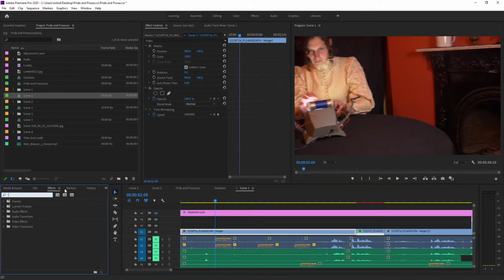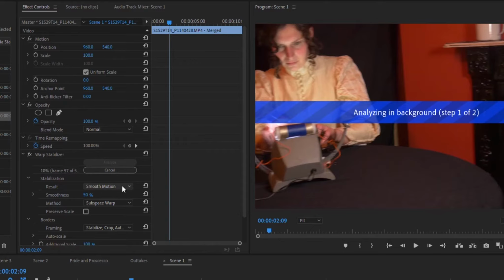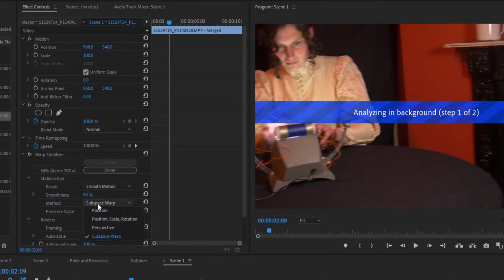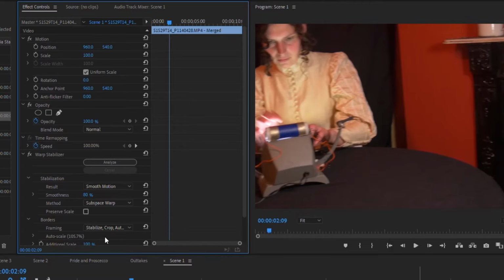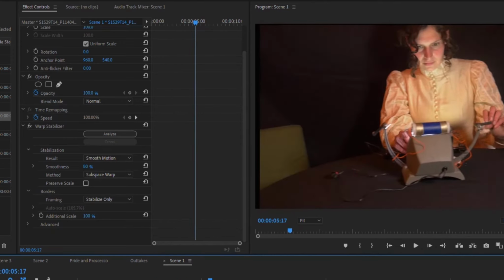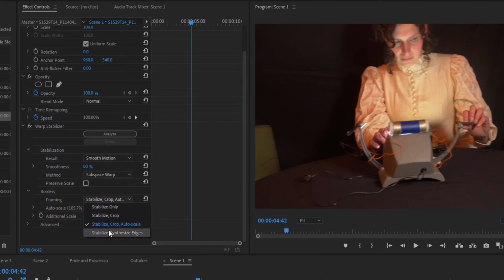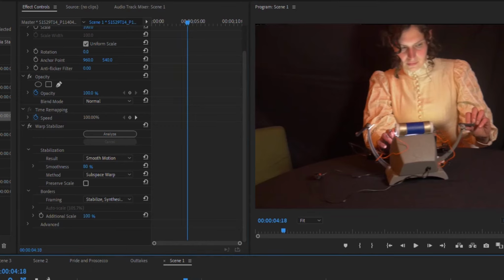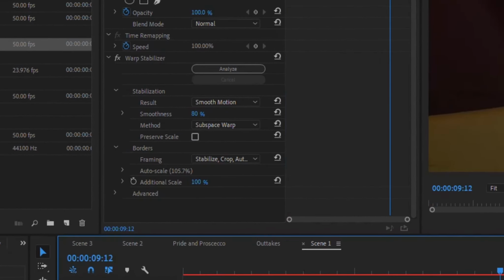How to use the Warp Stabilizer Effect in Premiere Pro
This video will show you how to use the warp stabilizer effect in Adobe Premiere Pro CC to smooth out video footage.